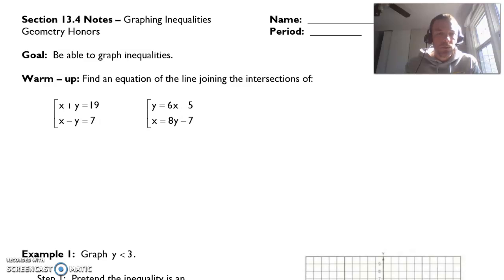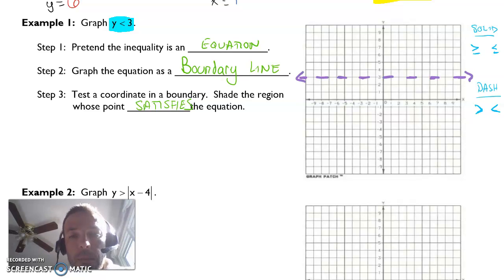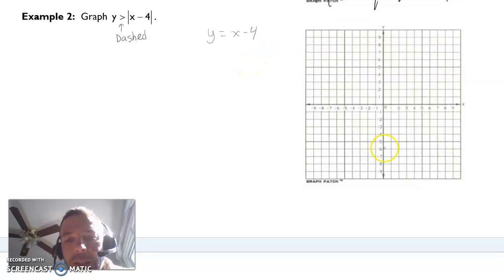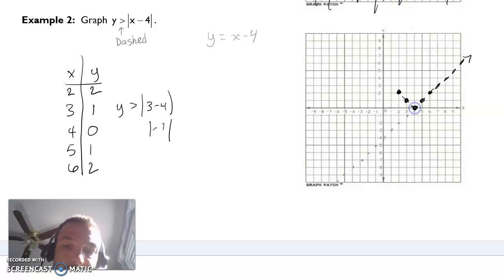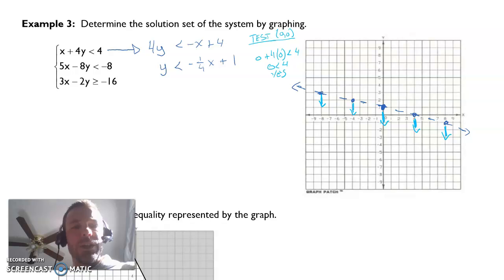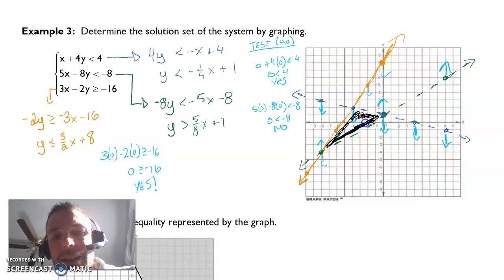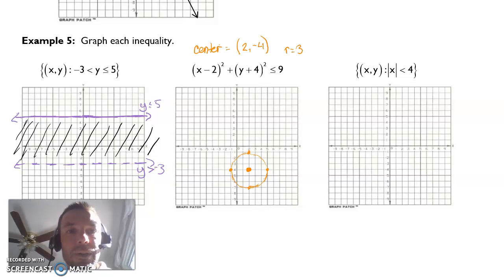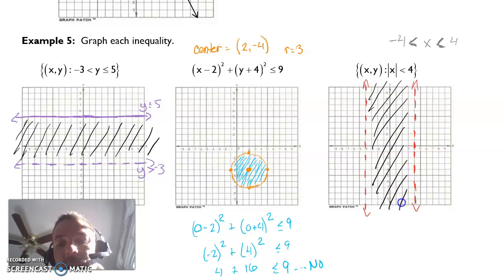13.4 - Graphing Inequalities